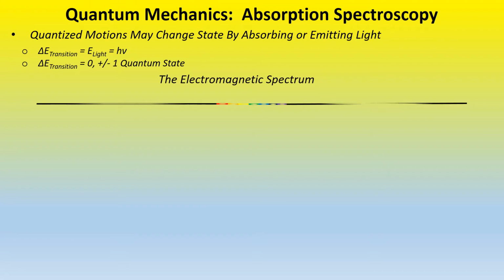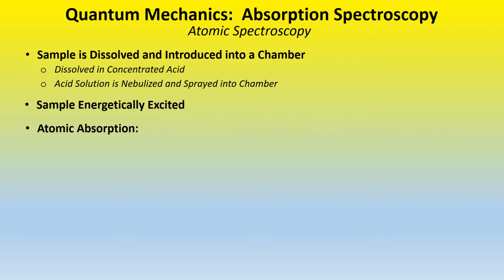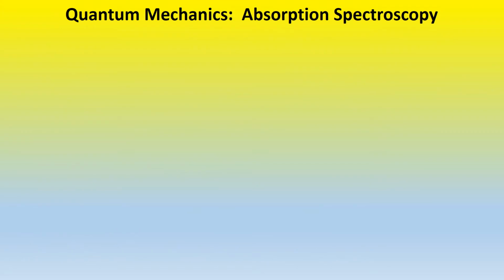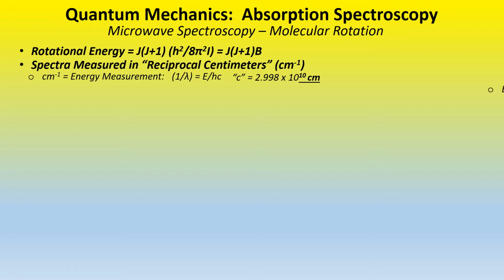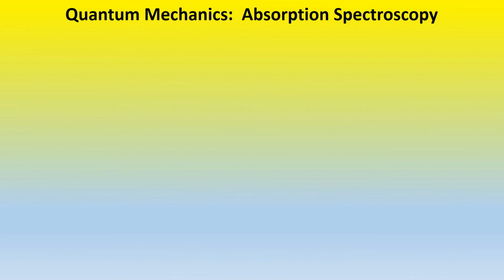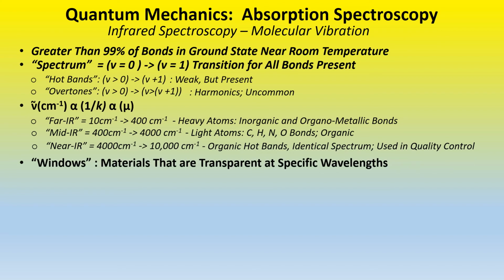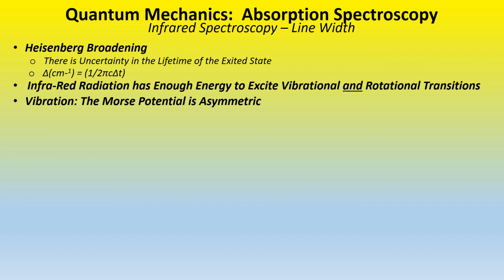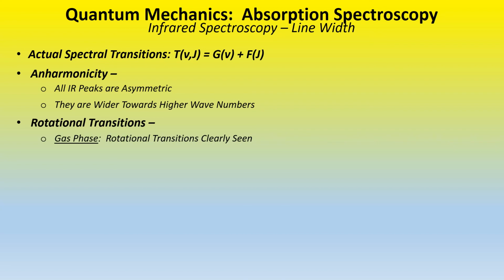Quantum Mechanics2 Absorption Spectroscopy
An Overview of the Principles and Experimental Design for Absorption Sepctroscopies - UV-Vis, Microwave and Infrared